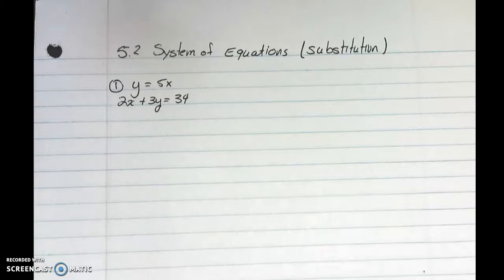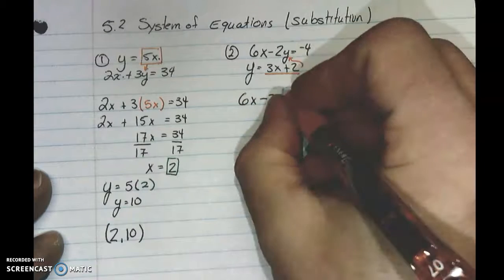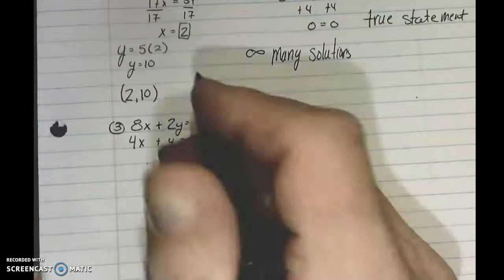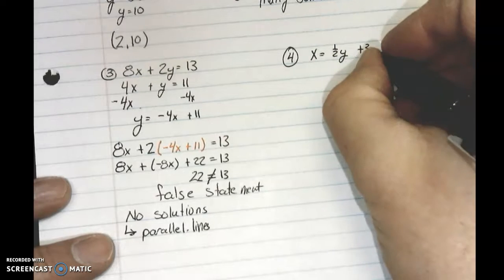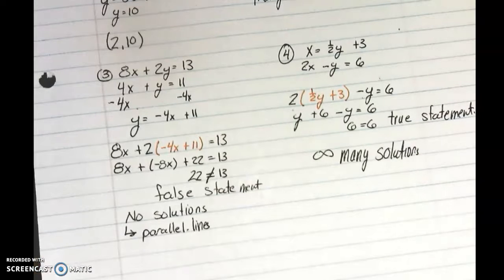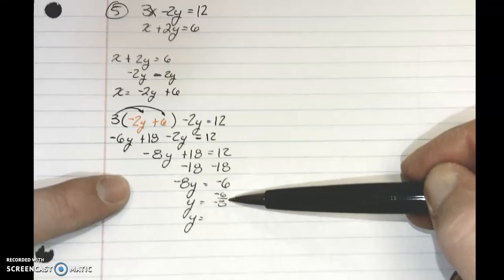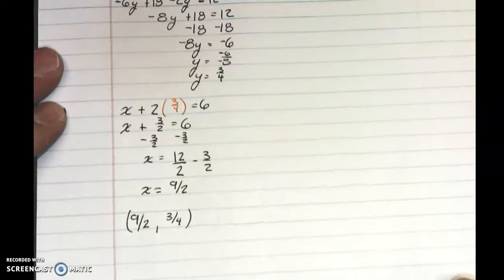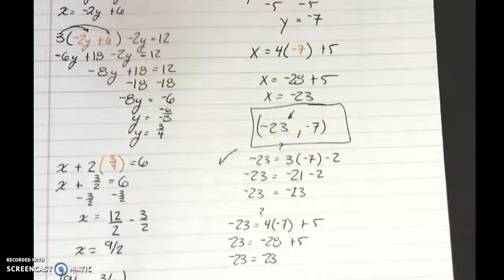5.2 System of equations: substutition